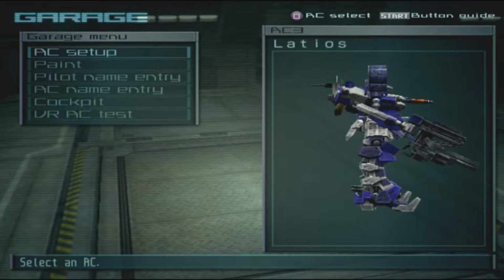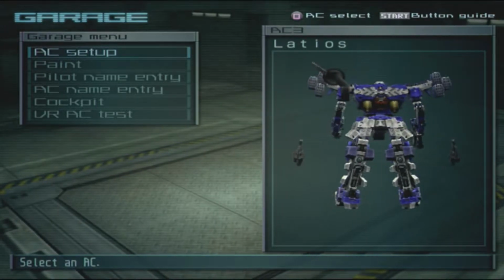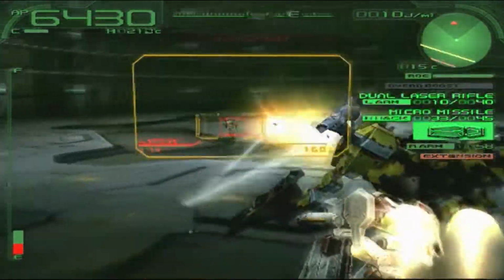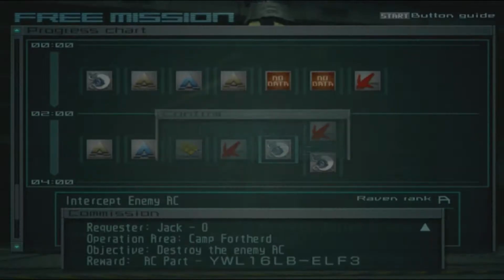Pokemon to AC Ep06 : Raikou